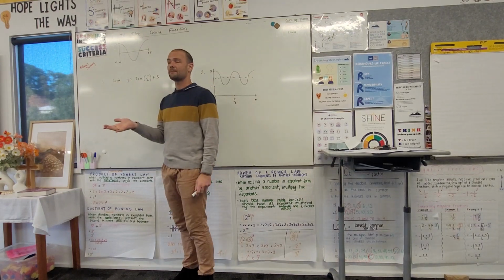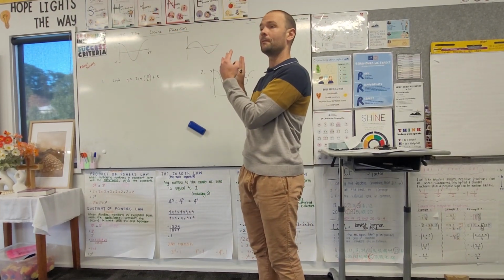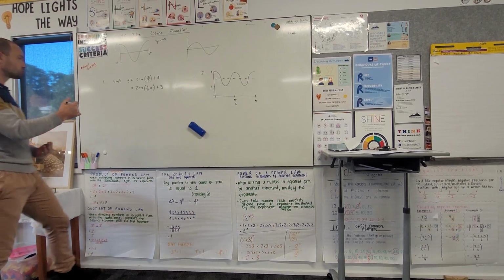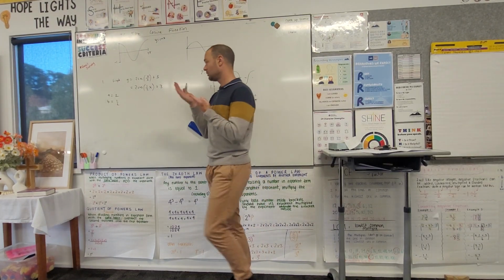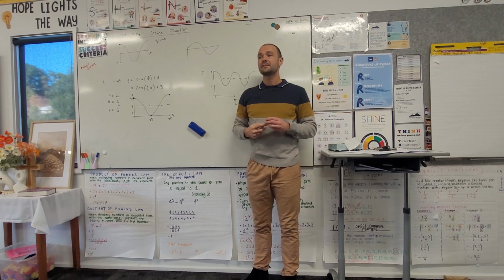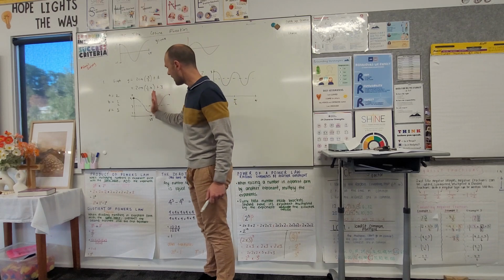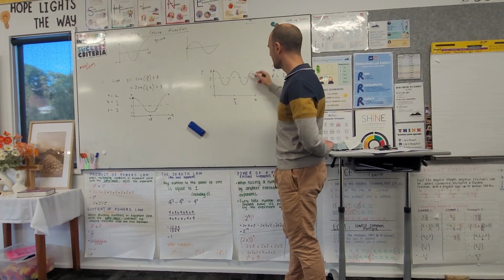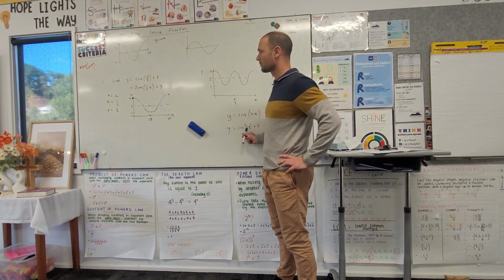7C The Cosine Function